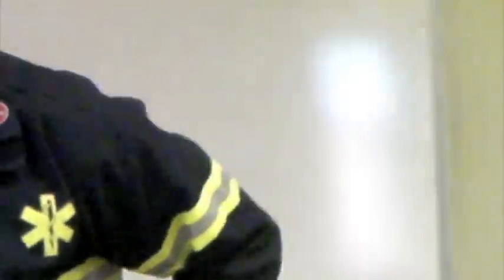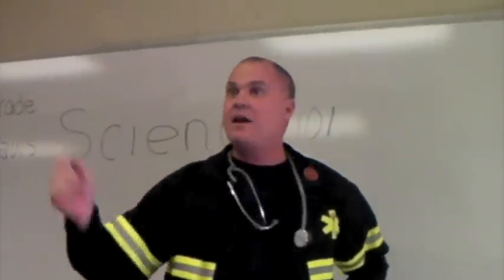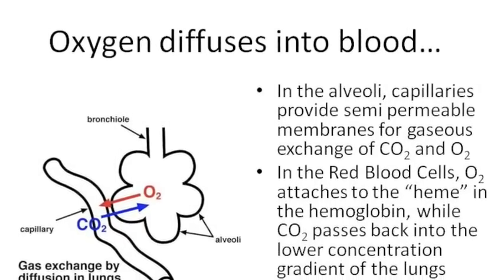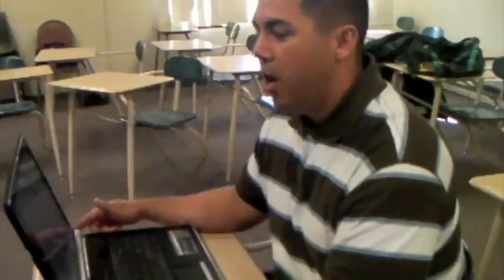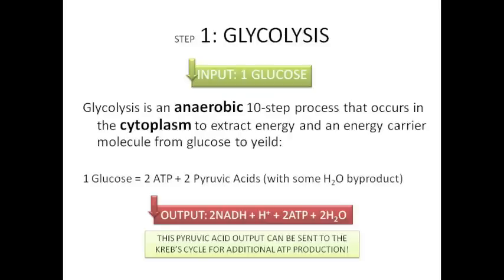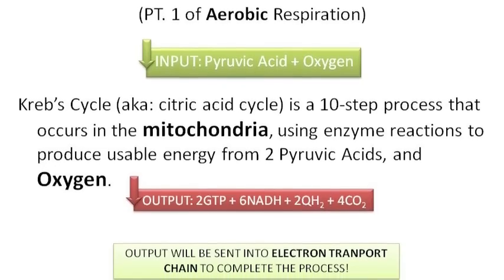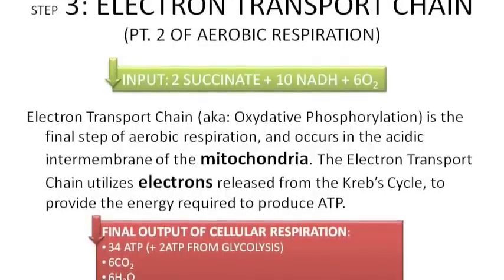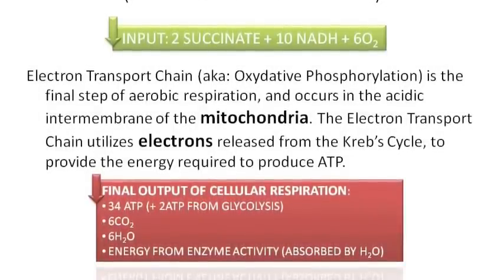Paramedic Bill Squad 3